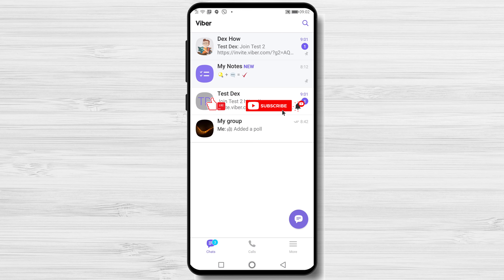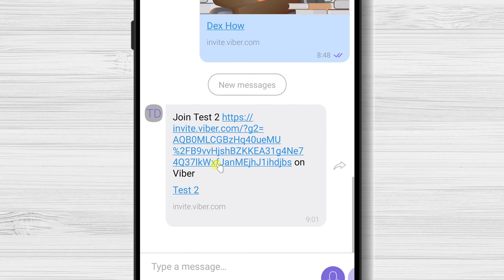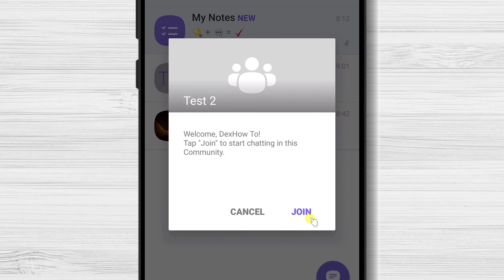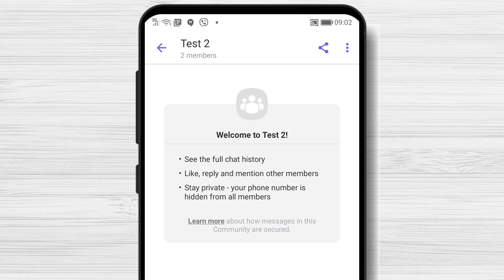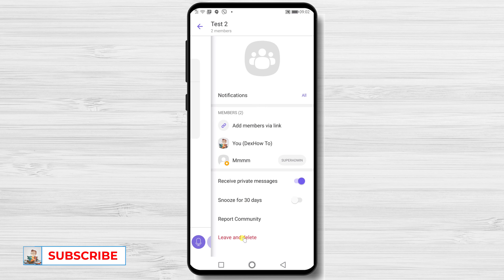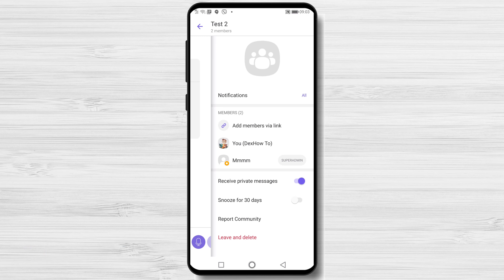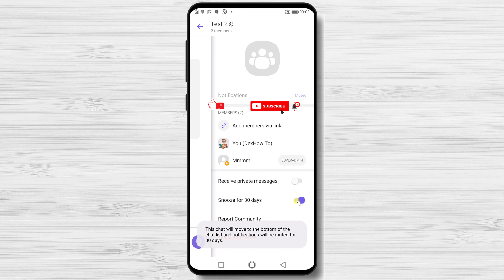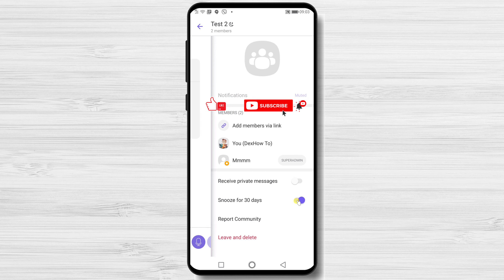How to Accept a Community Invite on Viber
For you to accept a community invite on Viber, you need to go to the chat that sent you the invite.

Tap on the invite link.

Here on the community, just tap Join, if you wish to enter into it.

Now you have joined the community.